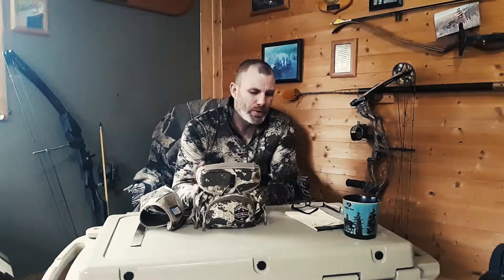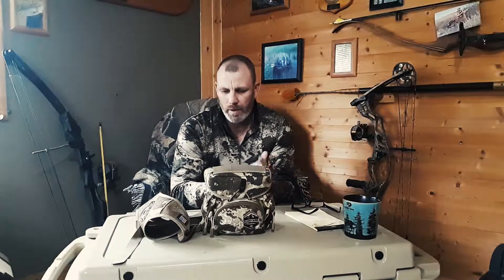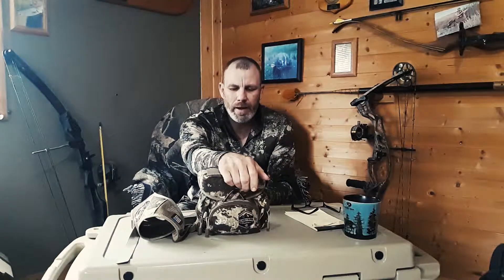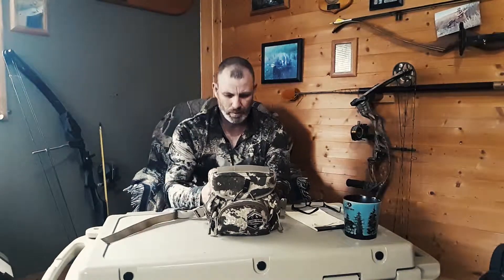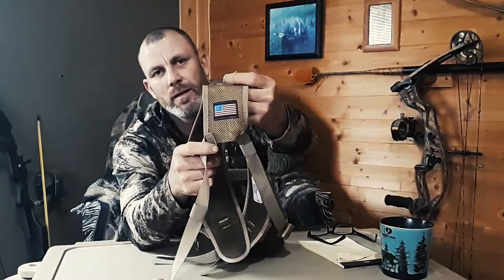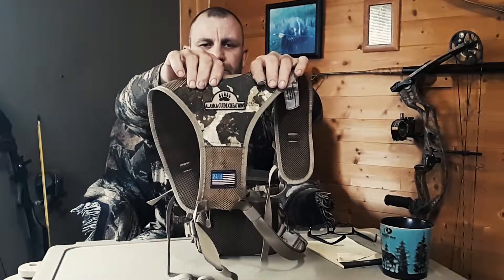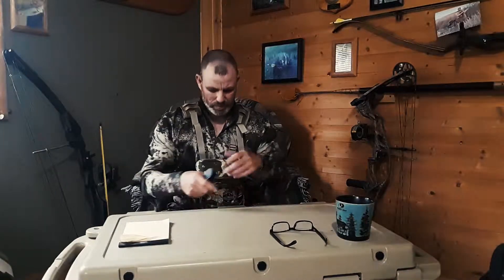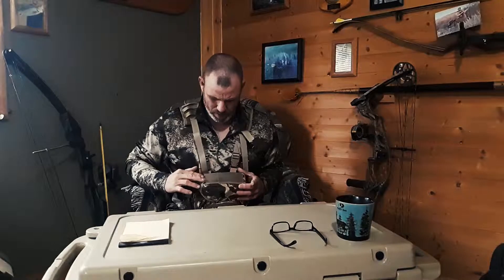ALASKA GUIDE CREATIONS, binoculars harness x 50 classic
I'll give you a great look at this system, and tell how I think it stacks up to another system I used before it.